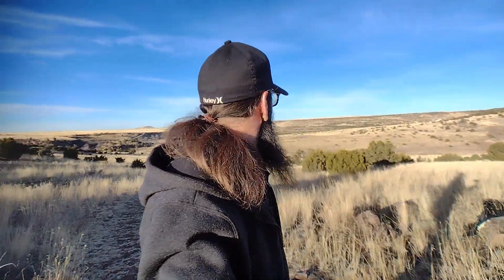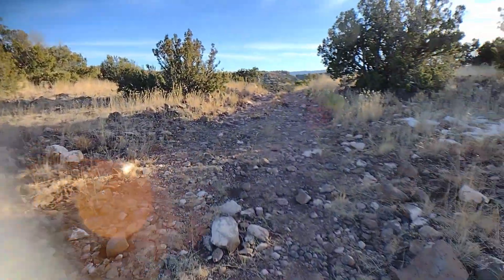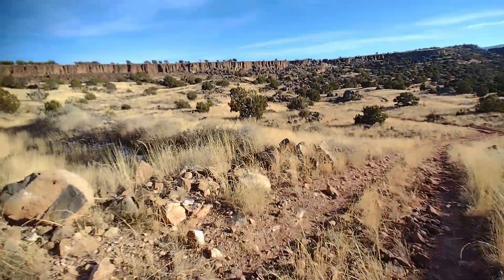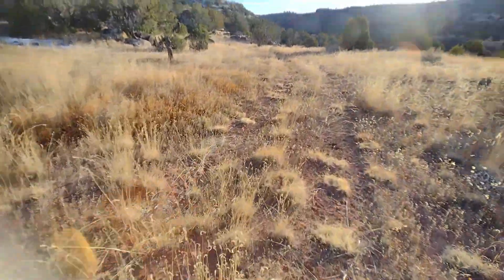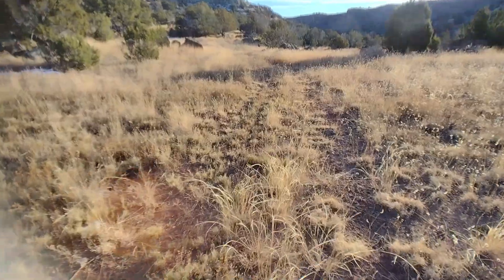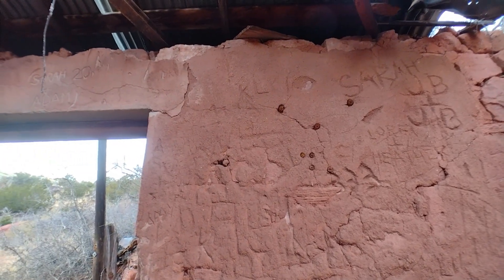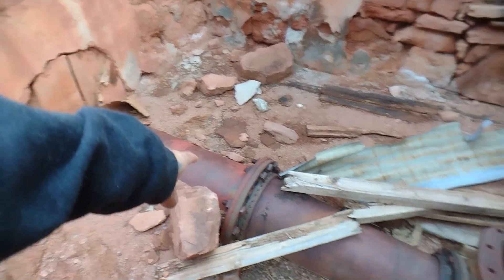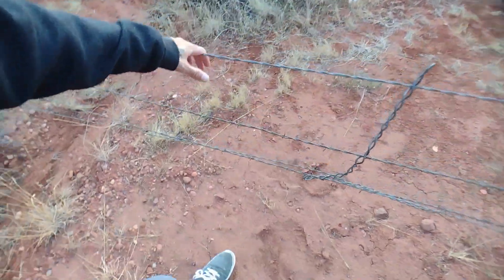Interesting find while playing Randonautica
Happy New Year Everyone! so to begin the year with a bang I decided to go on a randonautica adventure and this one was pretty cool. I didn't expect to find anything but it took me to an old cabin deep in a canyon near a river. it was an interesting find for sure!
Drop me some of your intent ideas and I might just use yours in the next video!